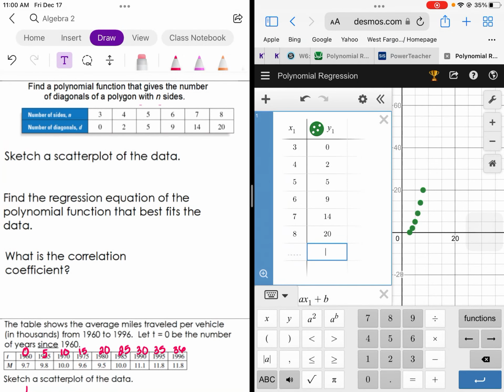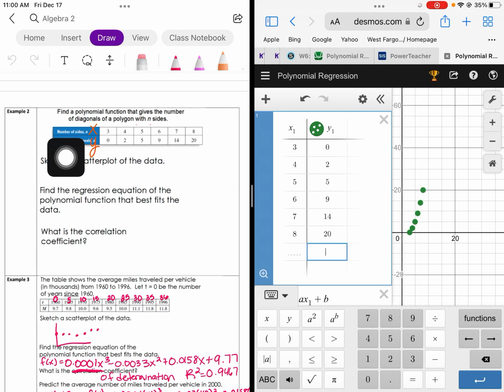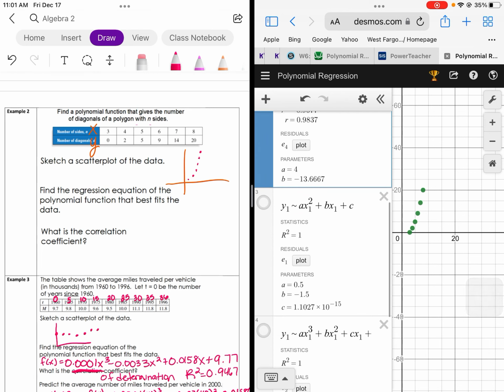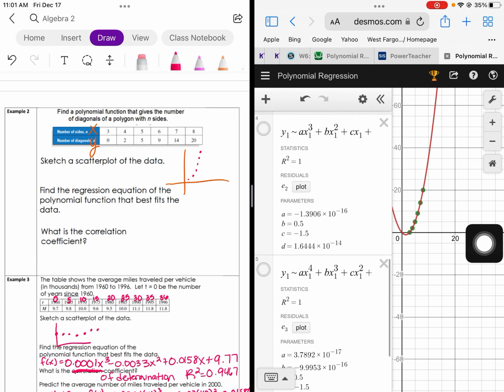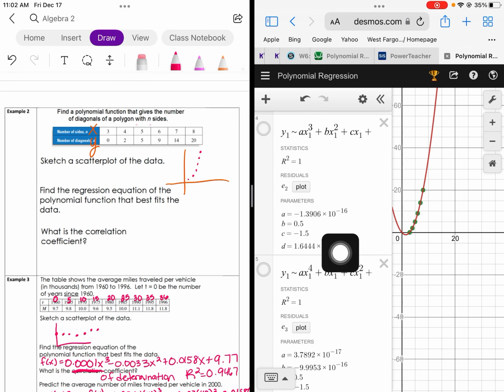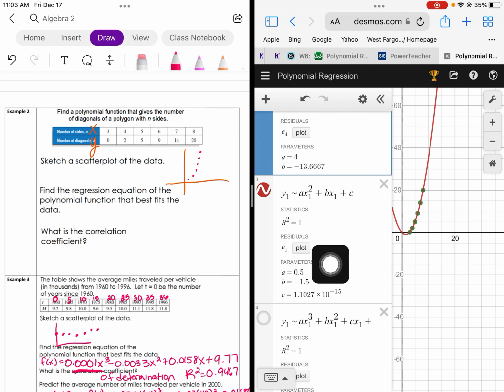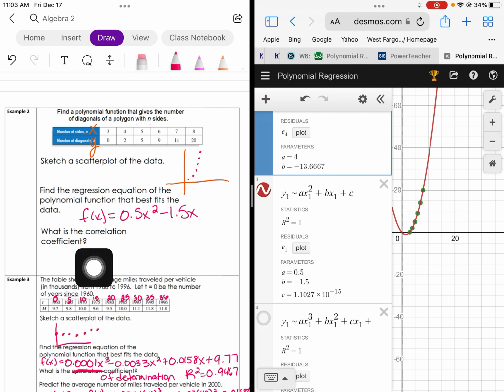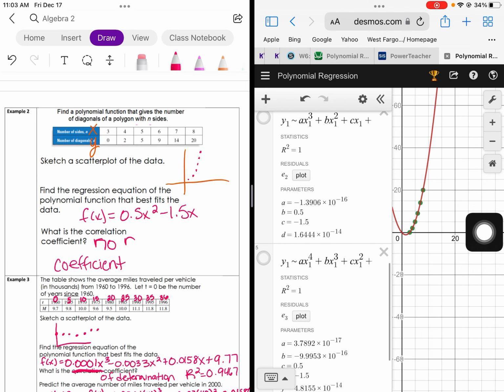5.5B example 2